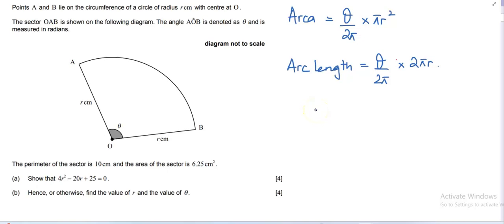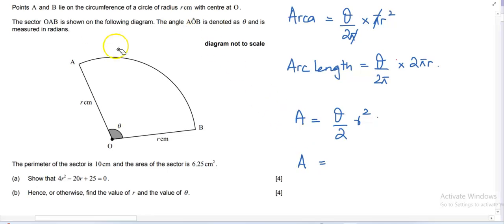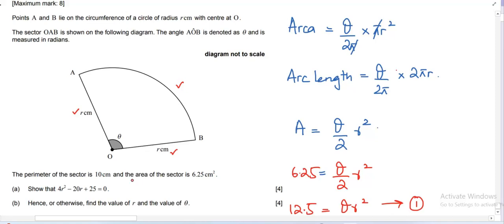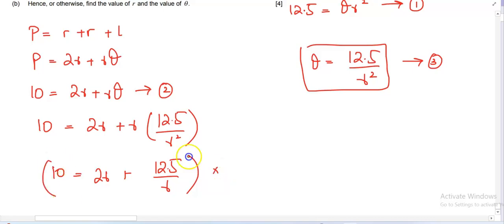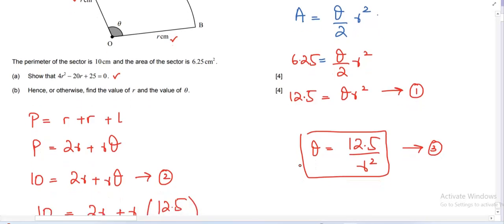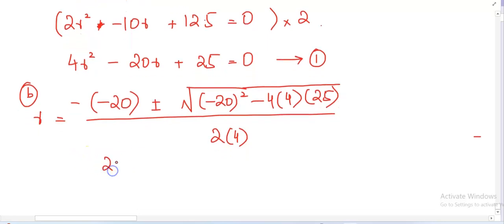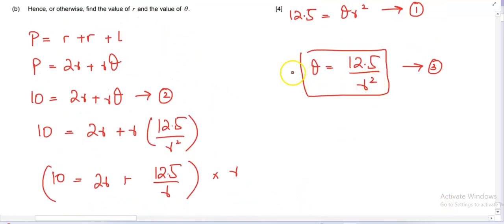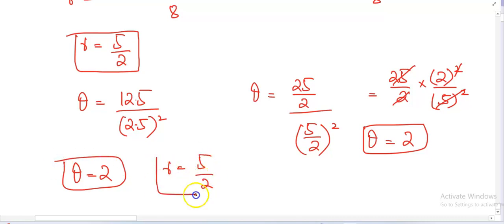IBDP Math AA HL May 2024 | Time Zone 1 | Question 3 Solved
IB Math AA HL | May 2024 Time Zone 1 | Question 3 Solution

Welcome to my IB Math AA HL past paper solution series! In this video, I will solve and explain Question 2 from the May 2024 Time Zone 1 Paper step by step. This solution will help you understand the concept, approach, and key techniques required to solve similar questions in your IB exams.